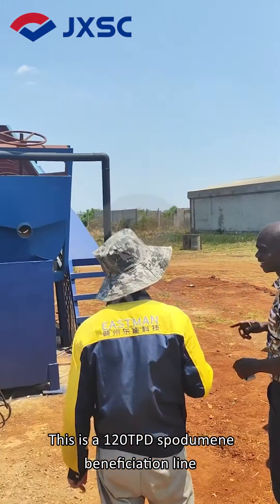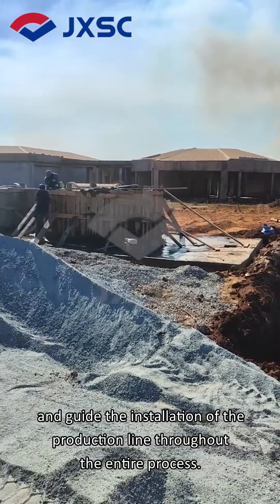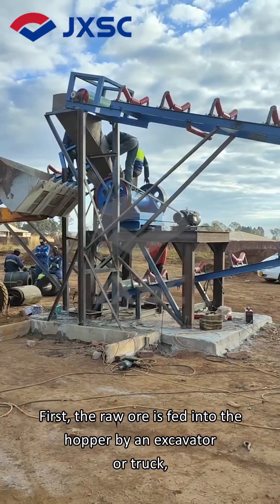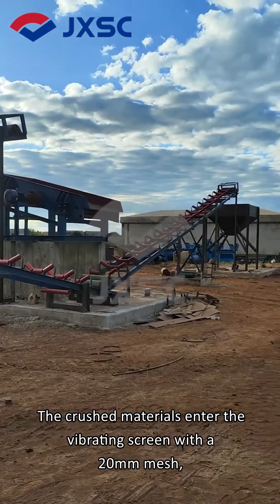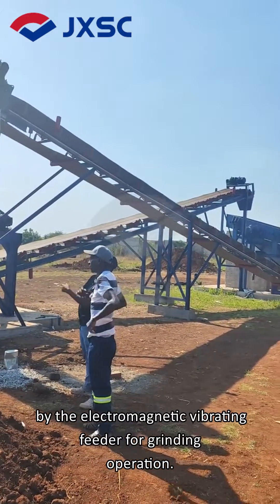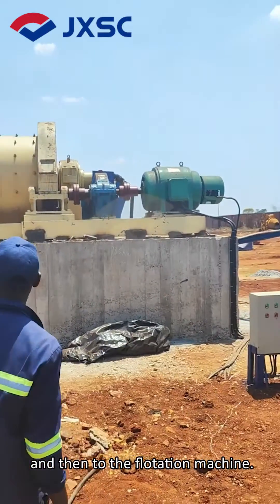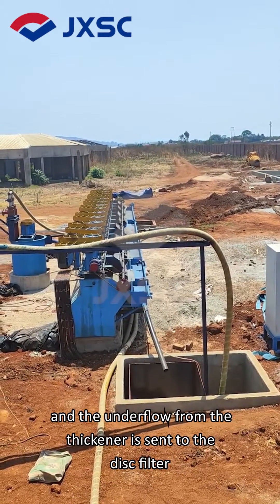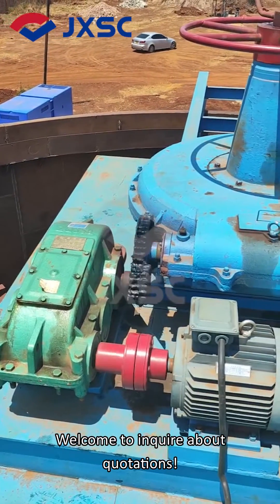What does a lithium ore processing plant consist of?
The lithium ore processing line includes six systems: crushing system, screening system, grinding system, classification system, flotation system, and drying system.
【Contact JXSC to get details and price】